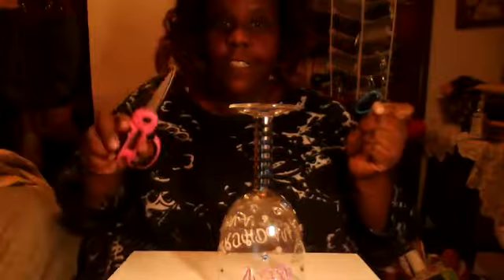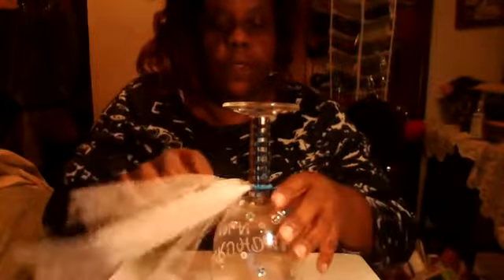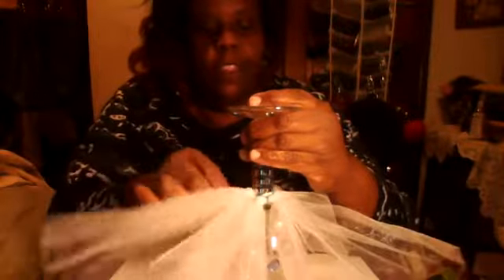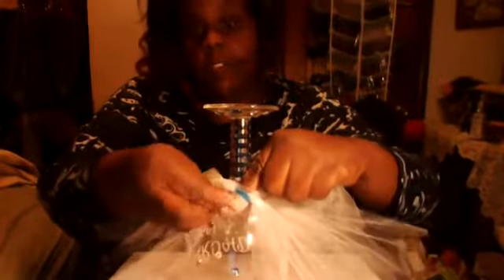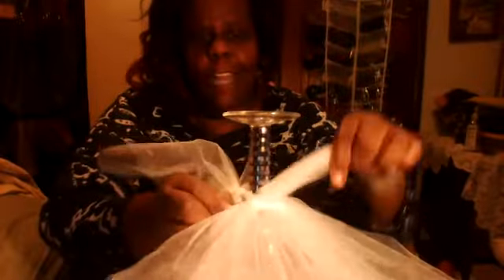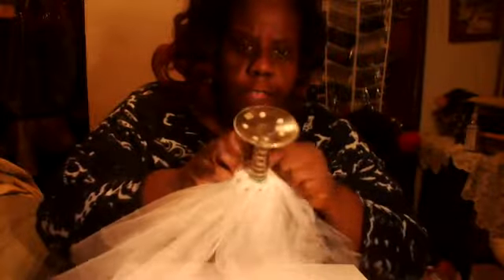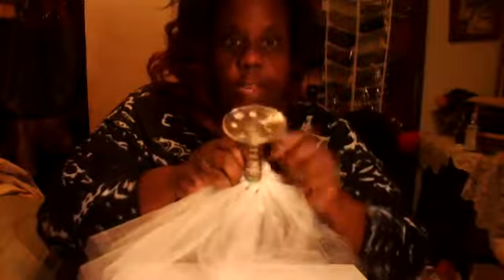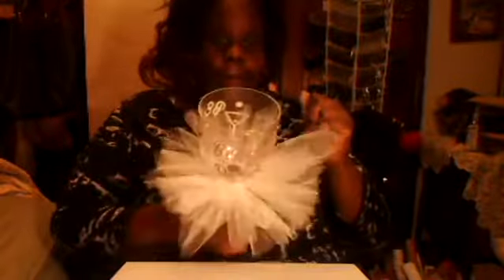Tu Tu on a Wine Glasses